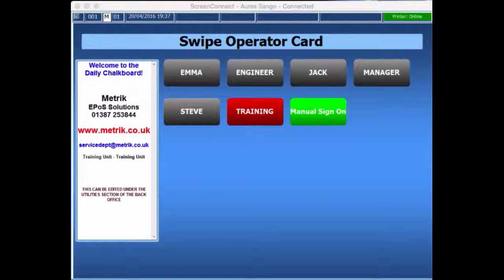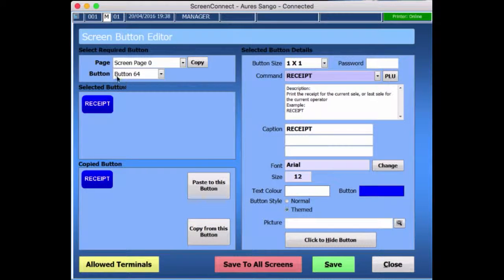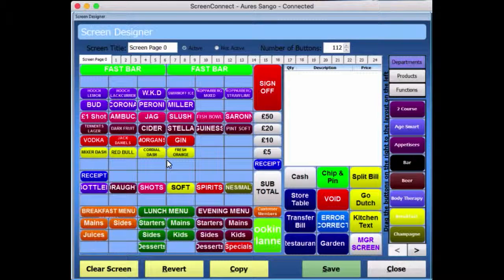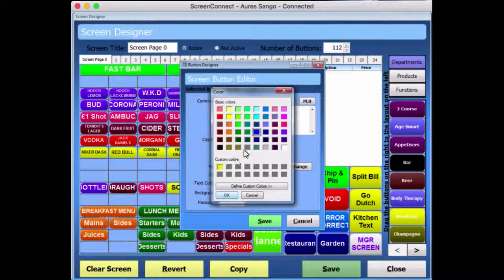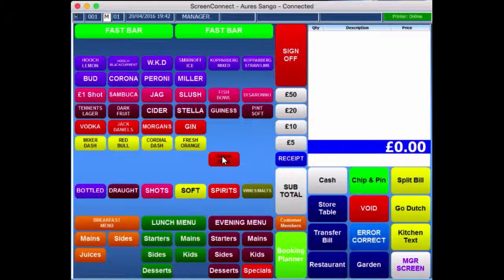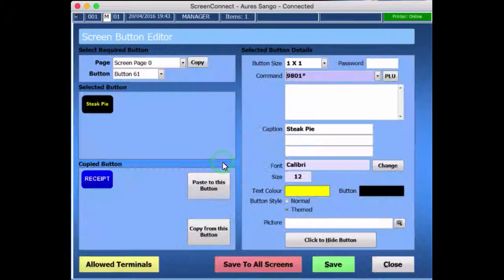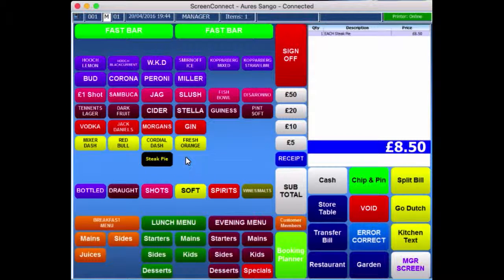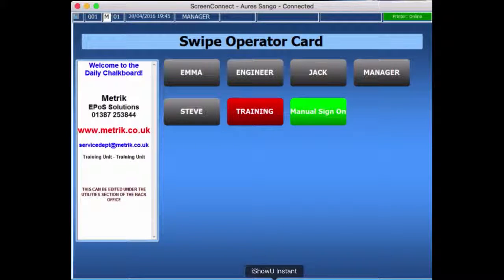Metrik EPoS Solutions - Creating a Button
A Brief description on how to create a button within the sales screen on a CES Touch EPoS System programmed by Metrik EPoS Solutions